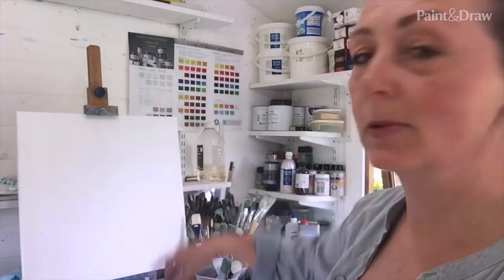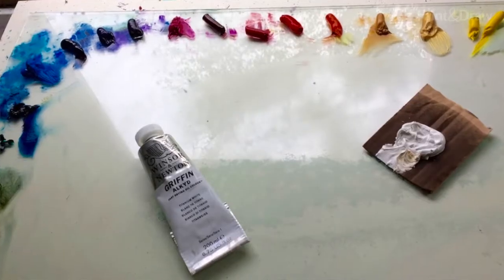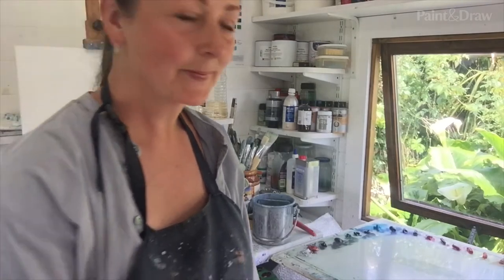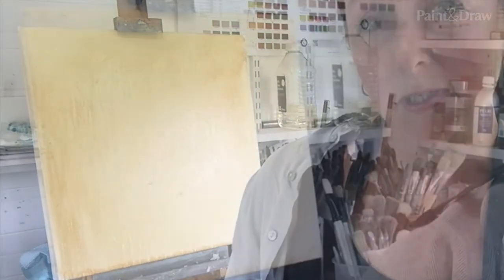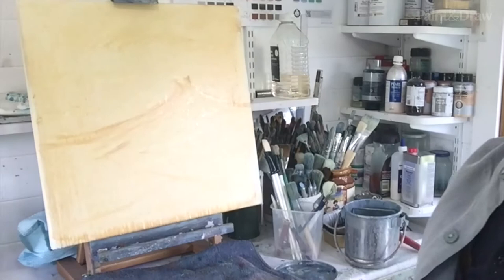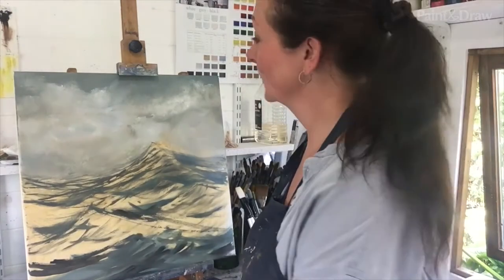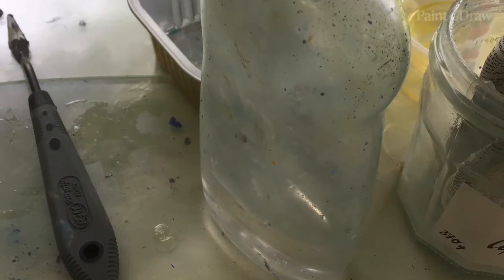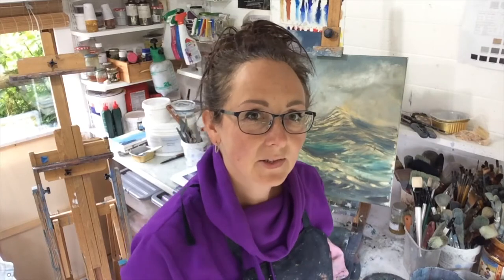Paint the sea with energy, Part 1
This video is from the art magazine Paint & Draw, and accompanies an in-depth workshop in issue 12 , on sale now